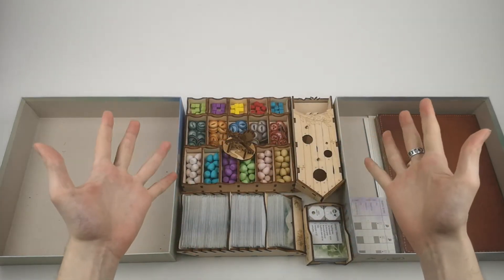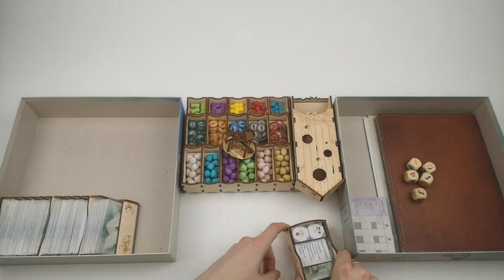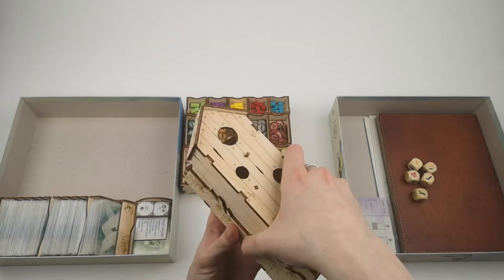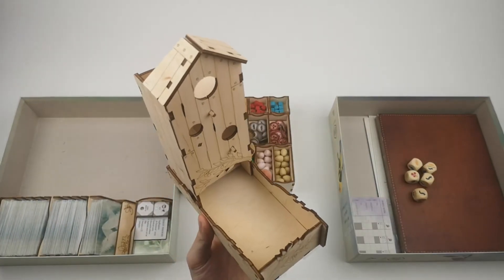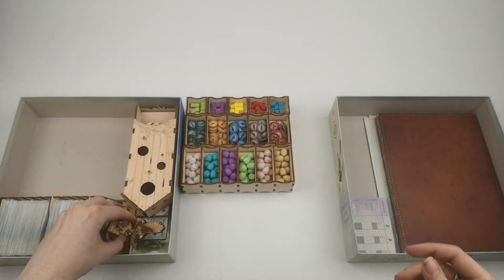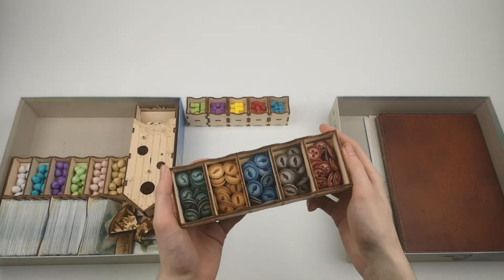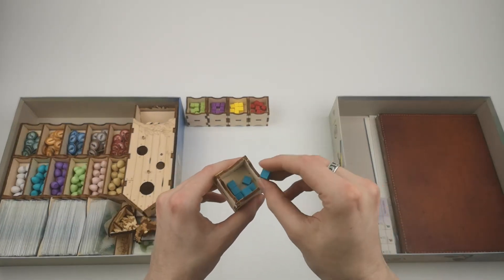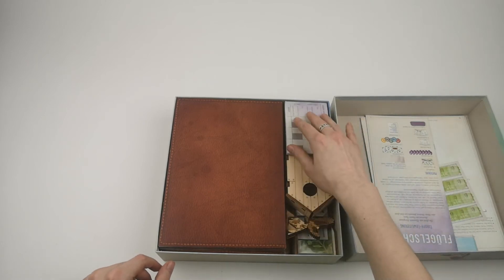Overview of the Wingspan Organizer by TowerRex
In this video of we look at The TowerRex's Wingspan Organizer. Take a look at how it helps in setups and tear downs and see a simple tip on how to fill all the trays and holders properly.

✅PERFECT ORGANIZATION
✅TIME-SAVING
✅EASY TO PUT TOGETHER
✅ECO-FRIENDLY
✅LIFE-LONG GIFT